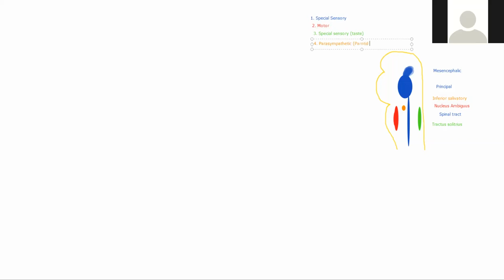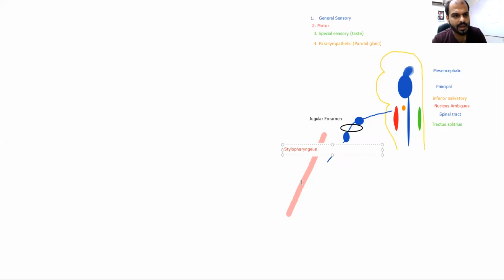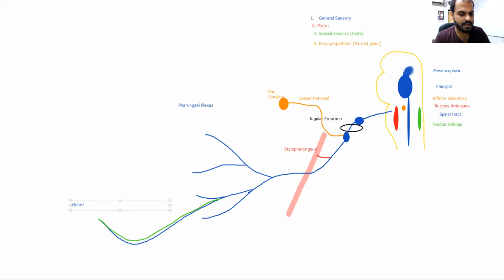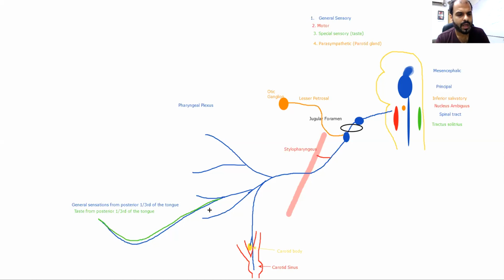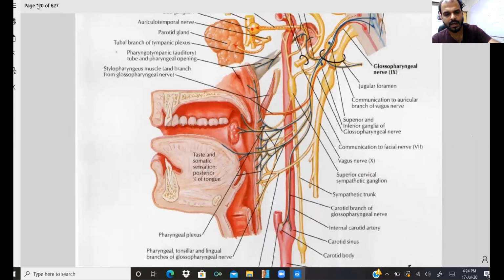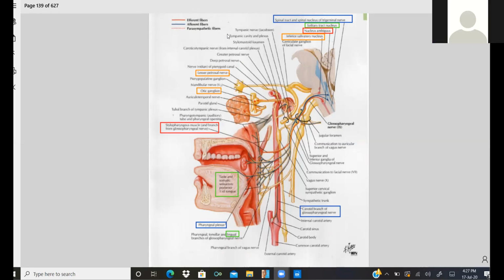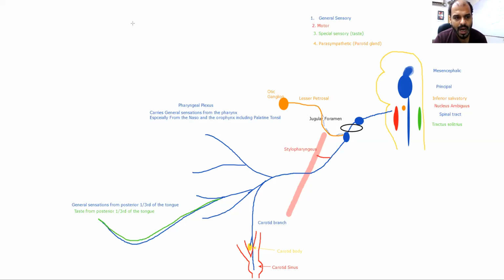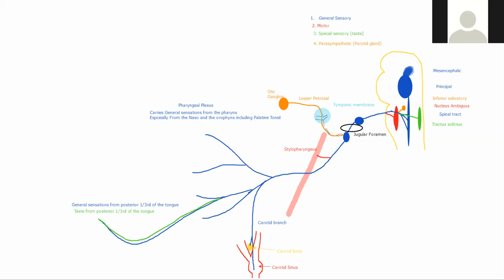9th Cranial Nerve (Glossopharyngeal Nerve)